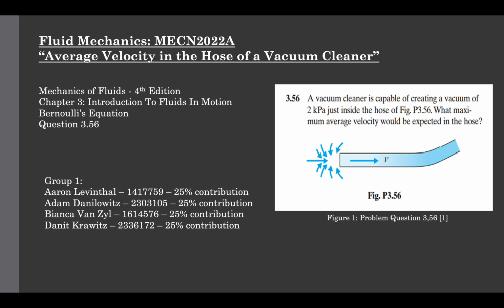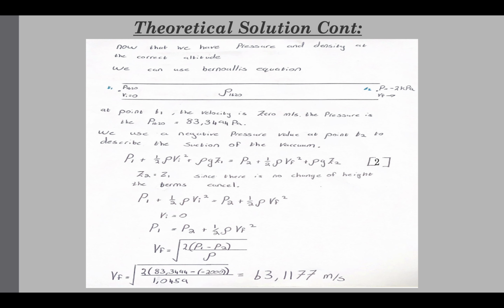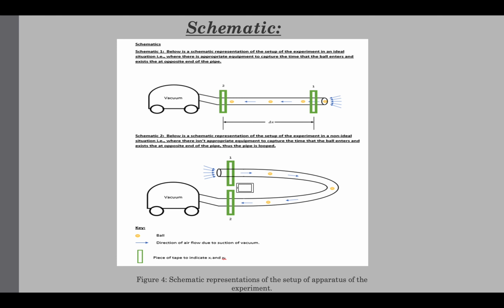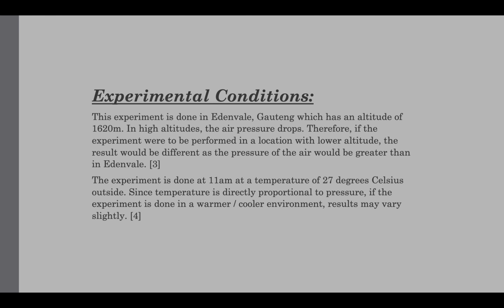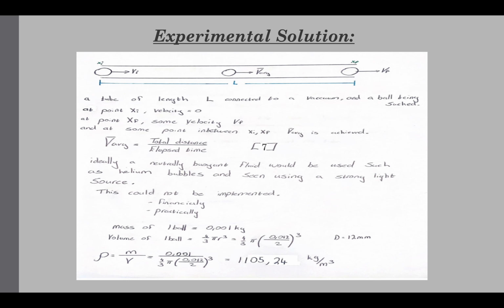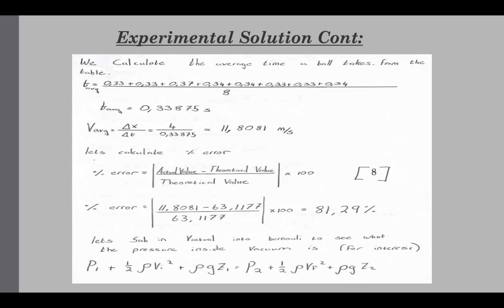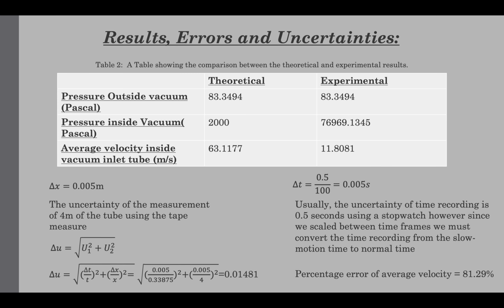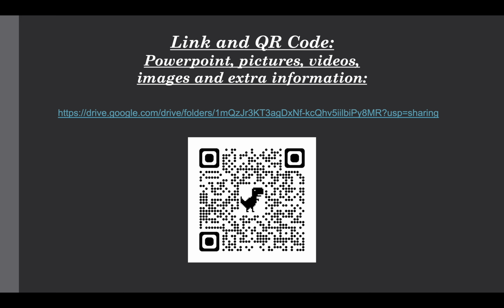Average Velocity in the Hose of a Vacuum Cleaner,MECN2022 Group 1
A link to more information-